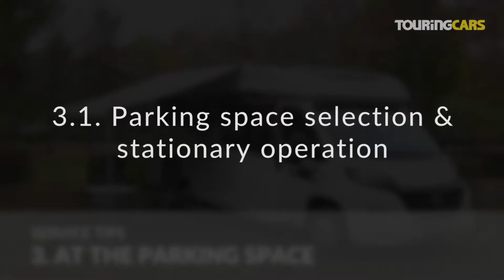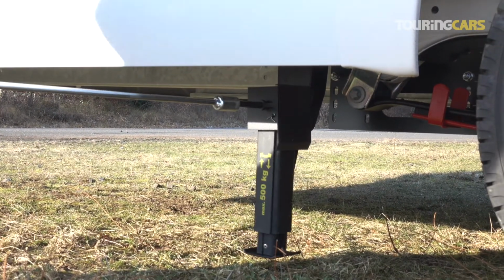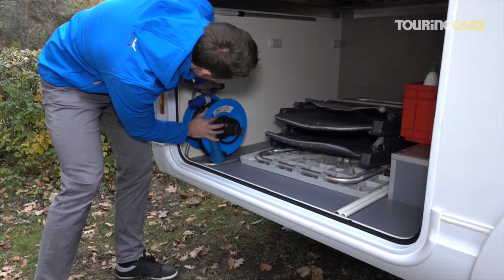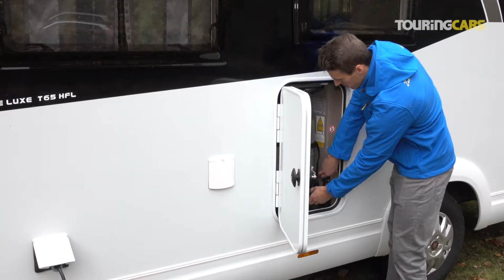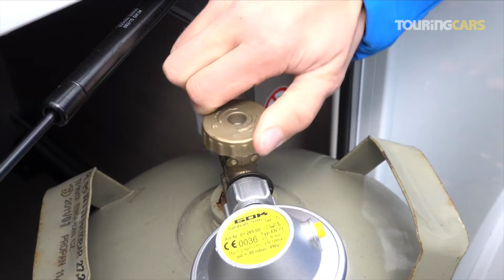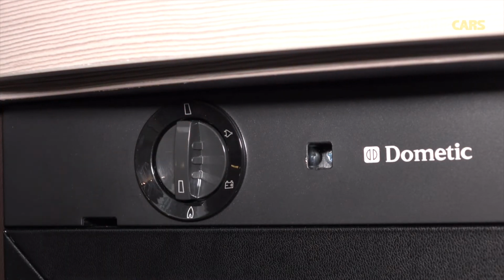Touring Cars Motorhome Orientation: Parking space selection & stationary operation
Motorhome is easy to park and prepare ready for camping. Please take a look at some tips on what to do while arriving at camping site.